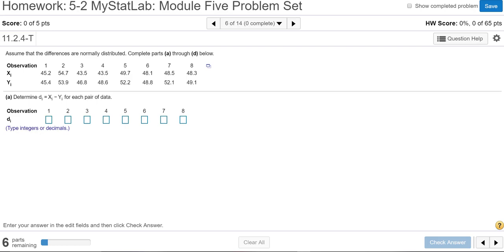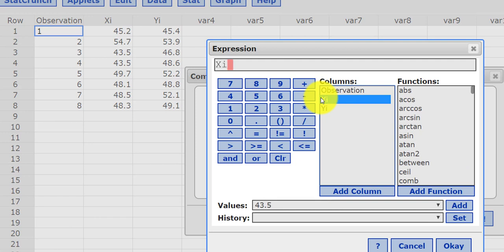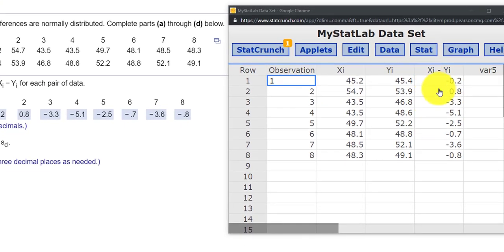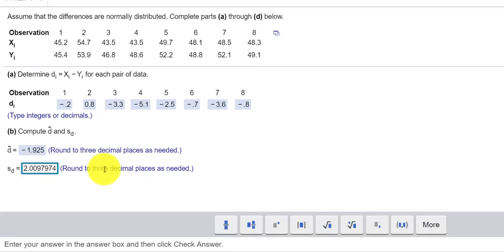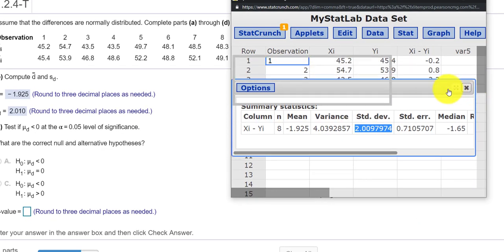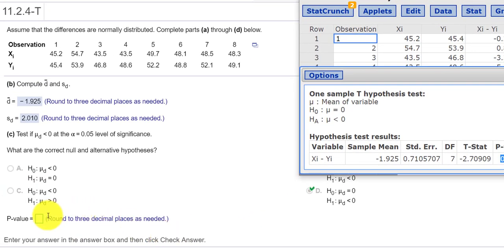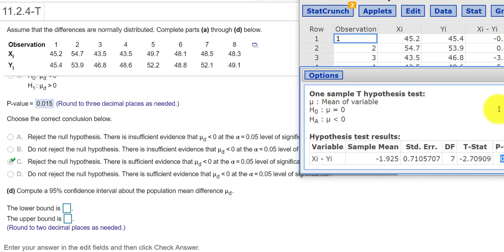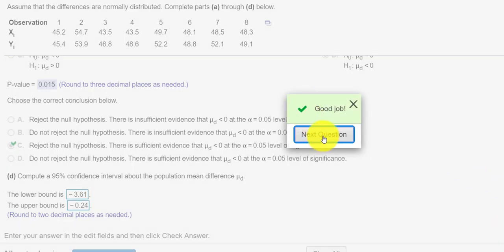HW 5 Problem 6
Hypothesis Test and Confidence Interval difference between two means